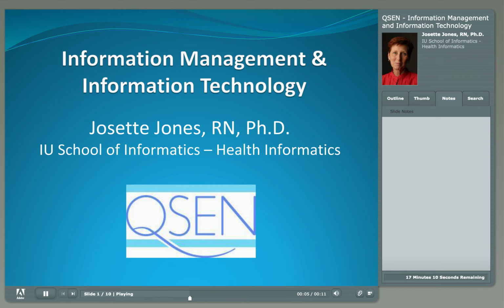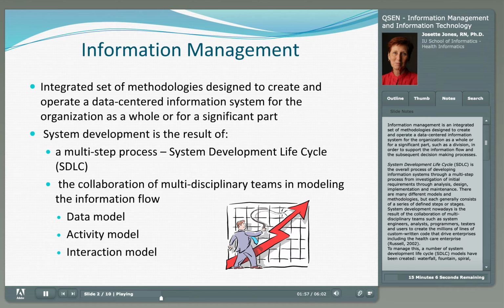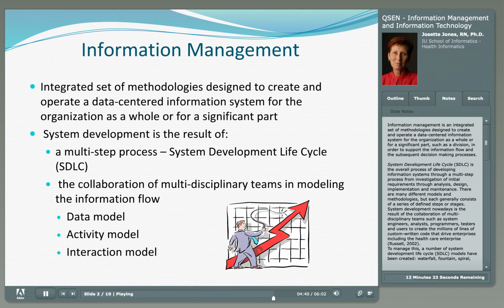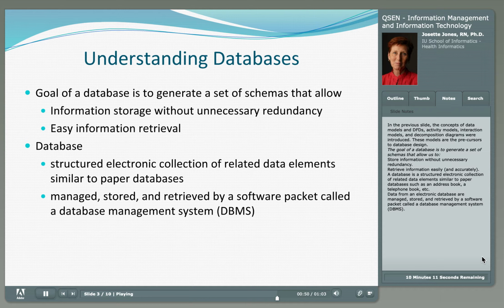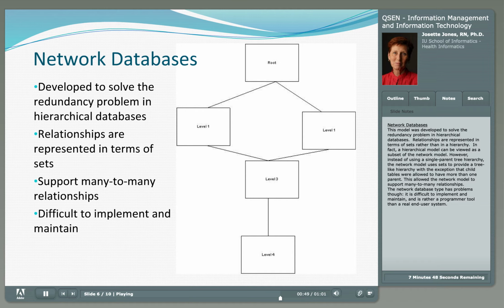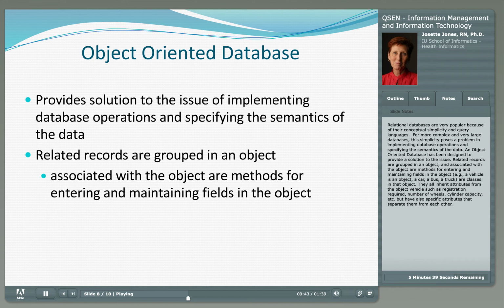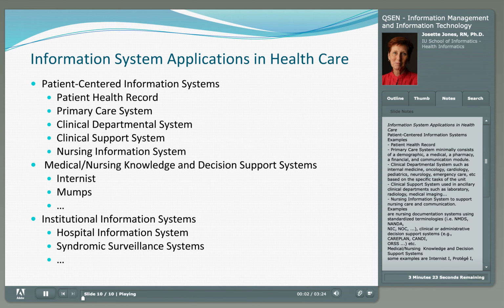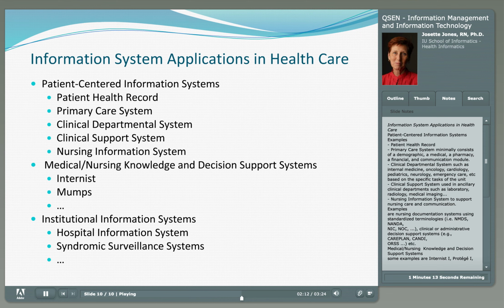QSEN Module 7: Nursing, Nursing Information Management, and Nursing Informatics - Part 2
Information Management and Information Technology

The QSEN competency for informatics requires that nurses at the graduate level are able to “use information and technology to communicate, manage knowledge, mitigate error, and support decision making.” In this module, Josette Jones will guide faculty’s exploration of current information needs in nursing and the life cycle of electronic information systems. She will provide an overview of database structures and use and examples of information system applications in health care. The module concludes by exploring the implications of nursing information management and nursing informatics for nursing research, education, and practice.